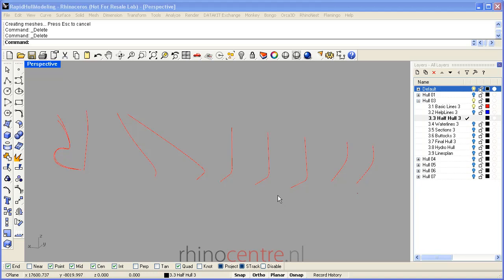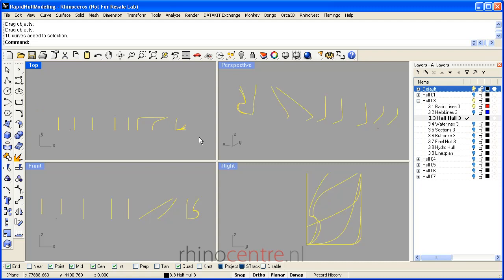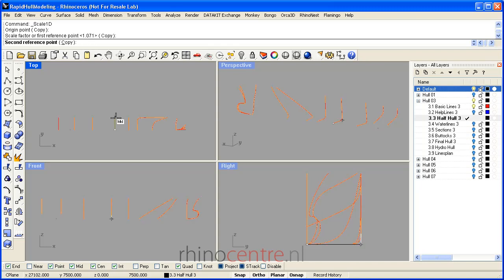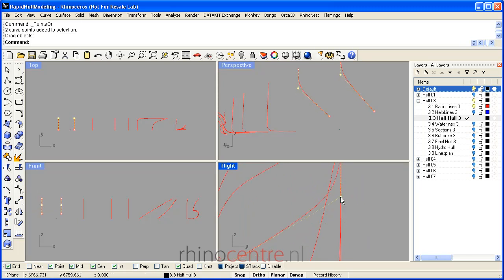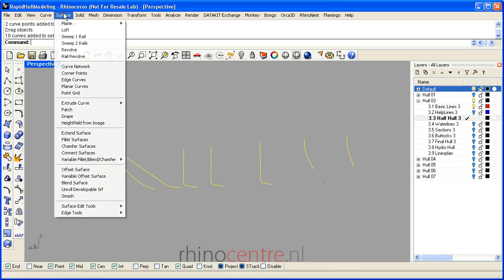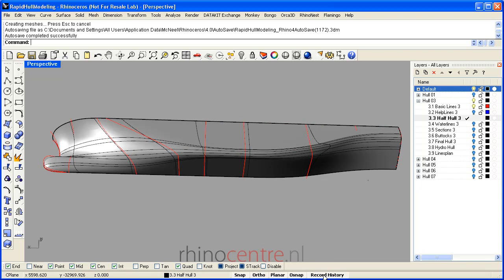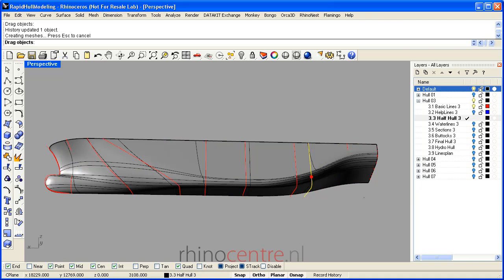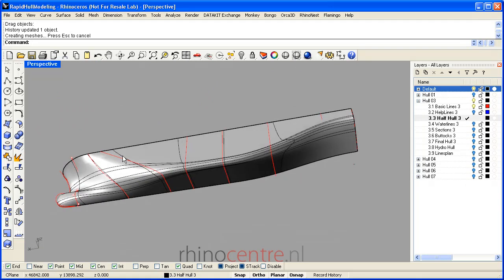Rhino Tutorial Rapid Ship Hull Modeling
Tutorial about creating ship hulls in Rhino with Loose Loft command